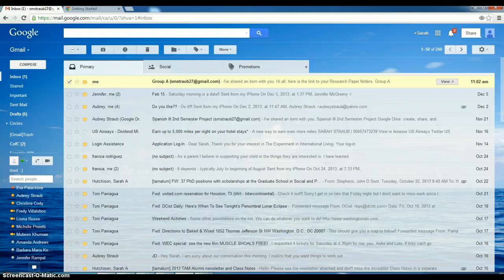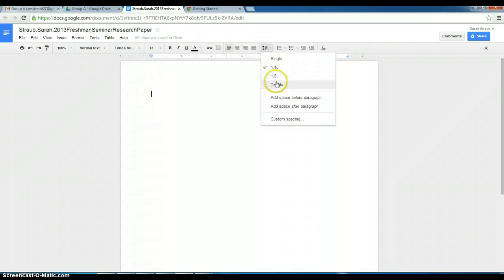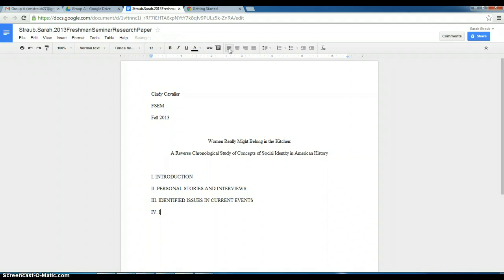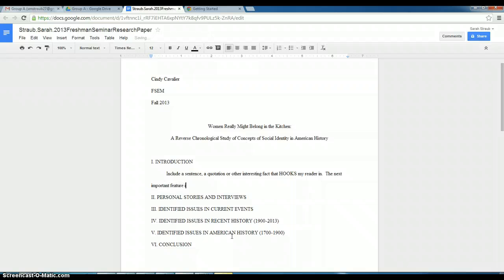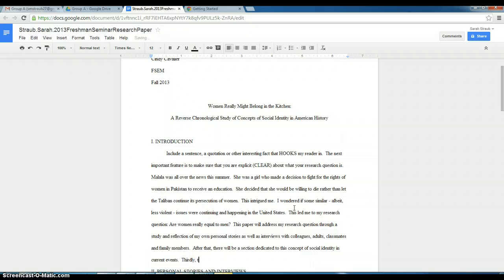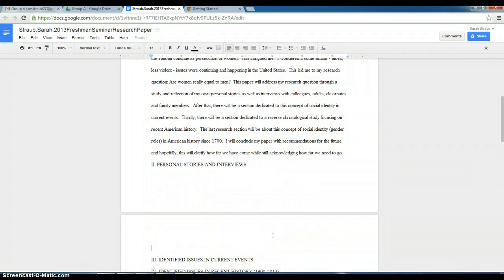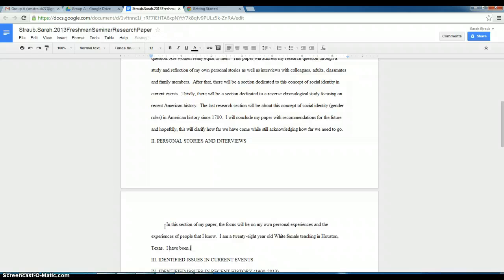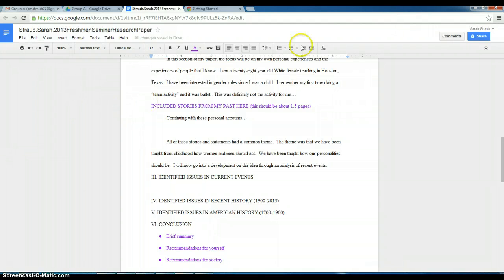FSEM SJRP Set up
Tutorial on how to access Google Drive, MLA formatting, organization